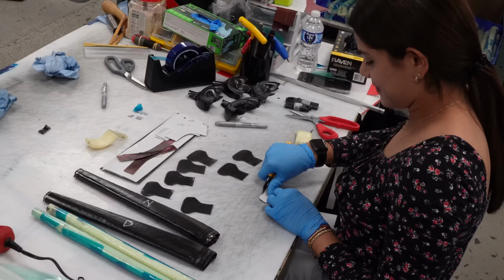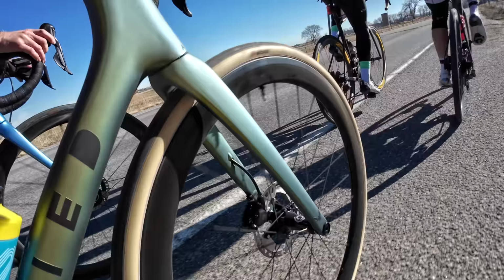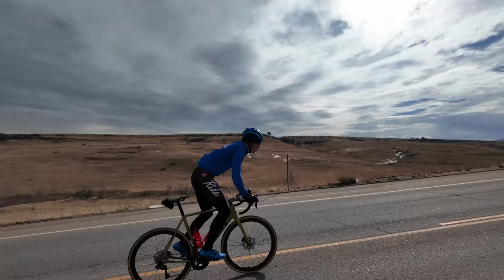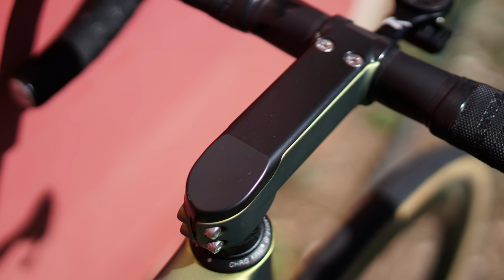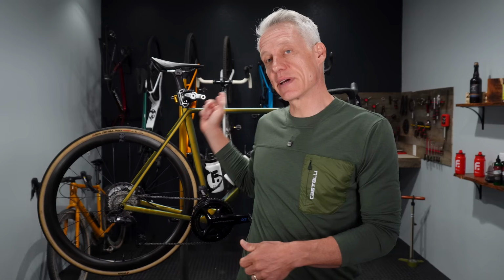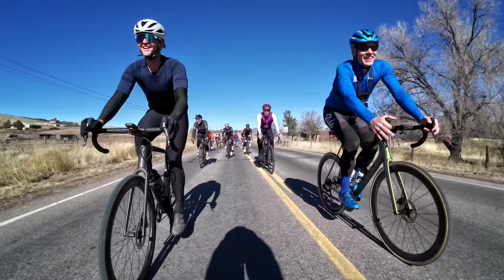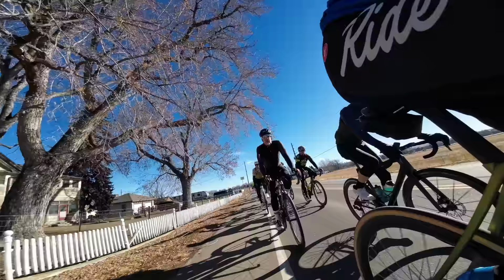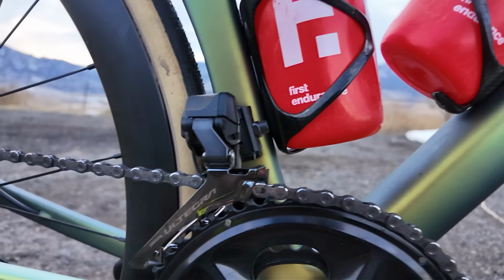Is the Allied Alfa the ultimate everyday race bike? Longterm review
The Allied Alfa is a carbon road race bike made in Rogers, Arkansas that I tested over many months here in Colorado and am finally getting around to a review because they want their bike back! I’m kinda sad to pack this one back up.

Besides the excellent ride feel, I just love how the bike looks, and I appreciate Allied’s Goldilocks solution to an internally routed bike you can easily travel with, thanks to the alloy stem they make in house. Plus, you have a slew of build options that you only normally see on boutique custom bikes.

In this video I’ll tell you what I like, what I don’t like, and how it compares to other similar bikes on the market.

I talk with Sam Pickman, Allied’s director of engineering about some of the whys and hows behind the bike.

Like all my bike reviews, no, this is not paid for by the bike company. Instead, I’m supported by a few annual sponsors like Feedback Sports and a bit by YouTube ad revenue. That helps me out.

Silca maintenance (save 10% with code 'theride')
First Endurance nutrition (save 20% with code 'THERIDE')

0:00 intro
2:02 giveaway
2:45 prices
3:45 geo
5:06 engineering
14:28 comparisons
18:17 ride feel
25:48 what I’d change
27:04 summary